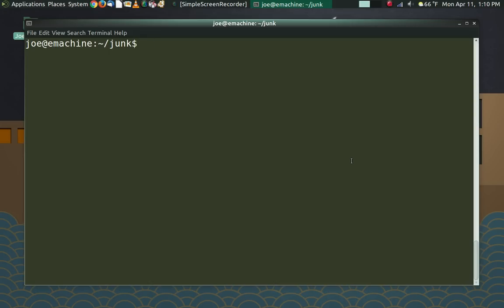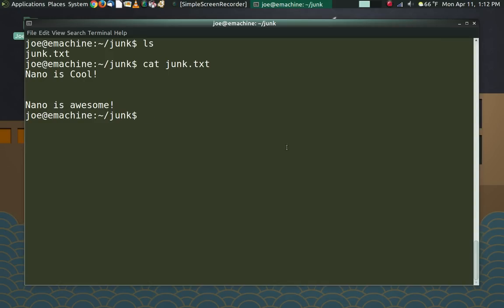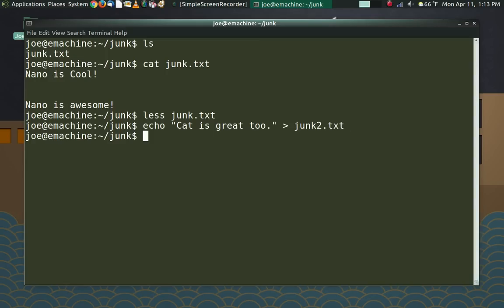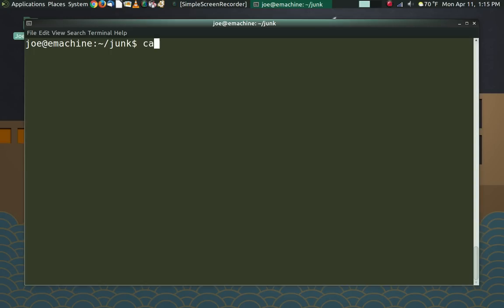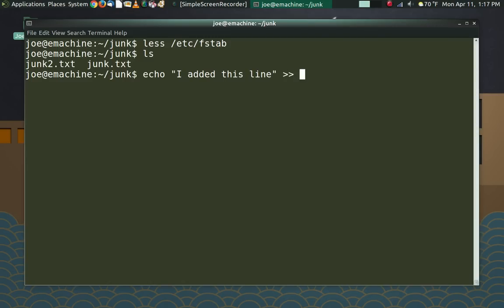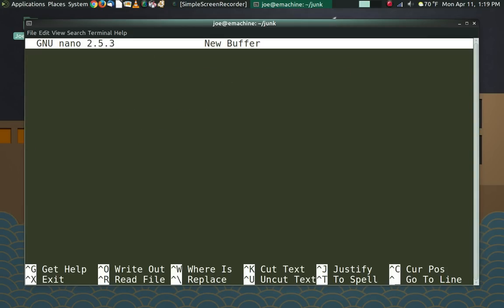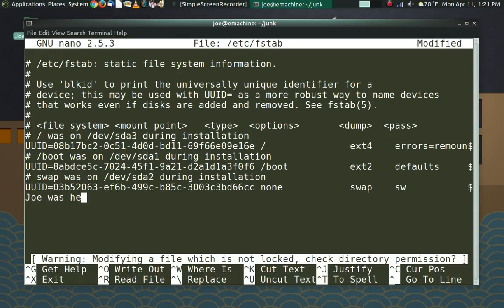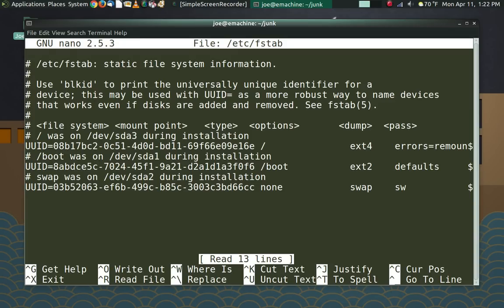Bash Basics Part 2 of 8 | Creating & Editing Text FIles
This is an introduction to basic text file editing and creation in bash.